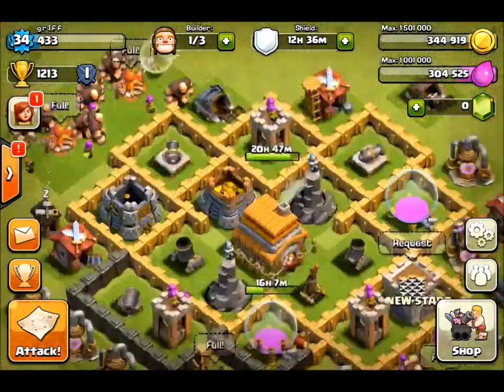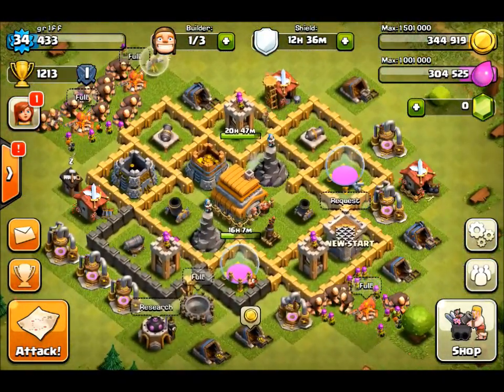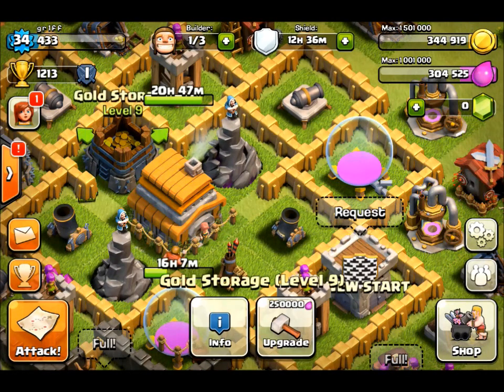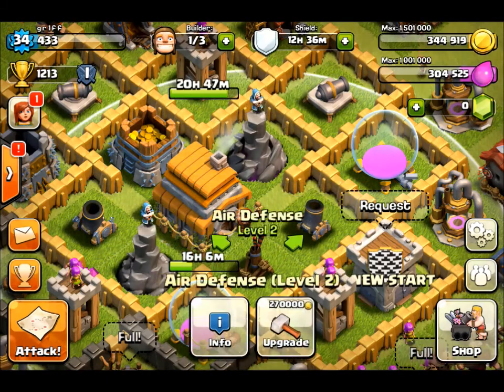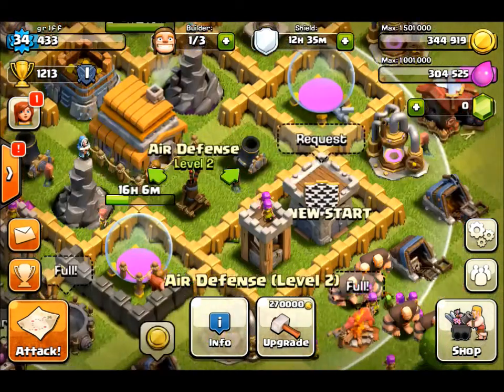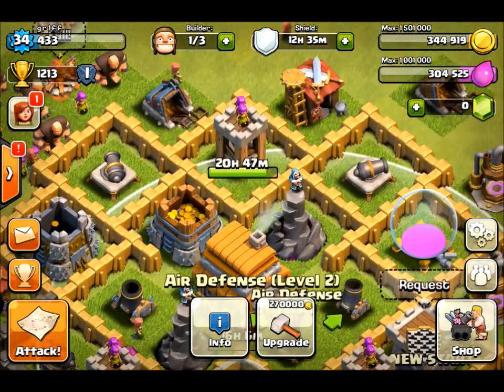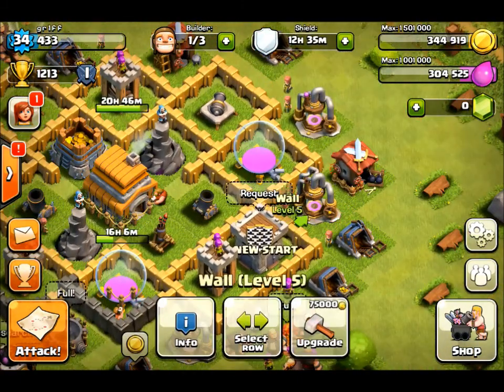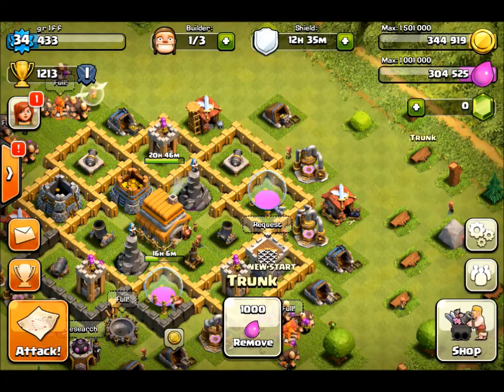Clash Of Clans Level 6 Town Hall Defence Base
hope you guys enjoyed and your free to use this strategy
Thanks :D